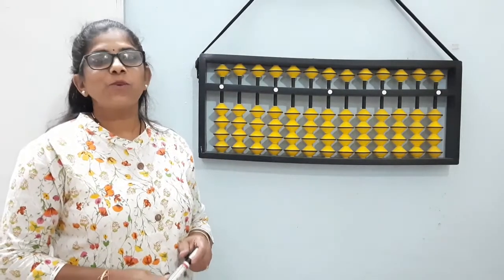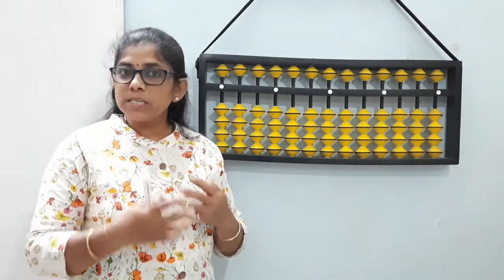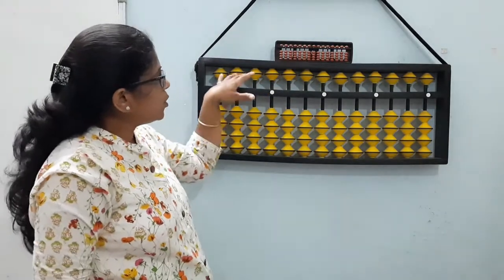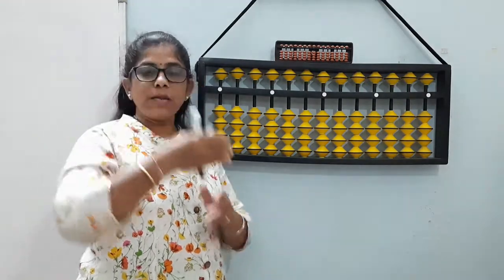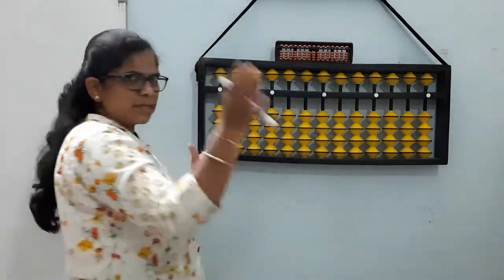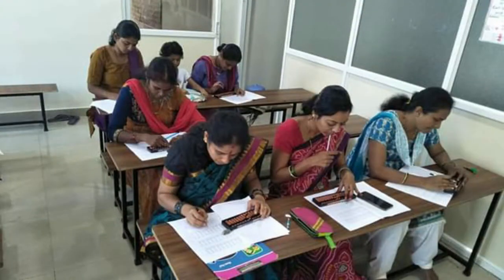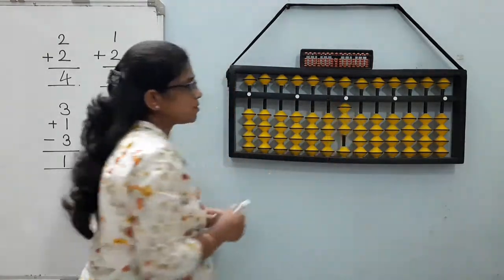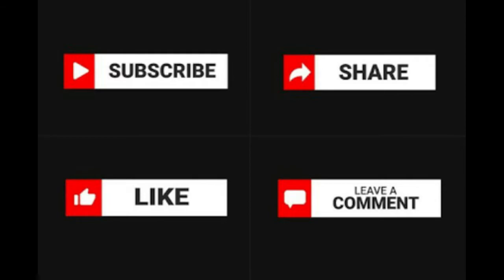Learn Abacus in 10 Minutes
This video explains the basics of Abacus.
This will help you to know how Abacus helps to solve the sums.
Parents of the Students enrolled in Abacus Class must know these basics.

Also watch the videos related to abacus

Our channel also publish educational and motivational videos